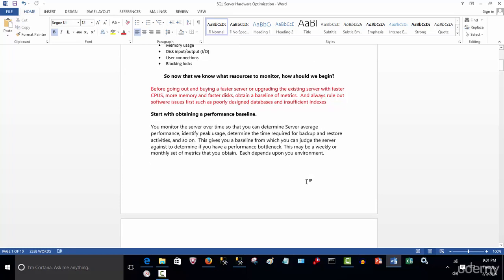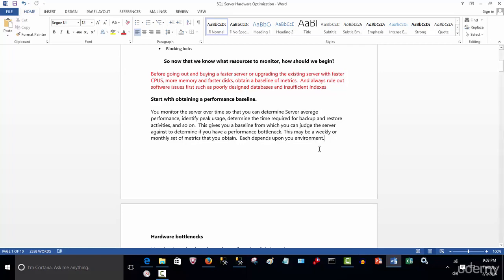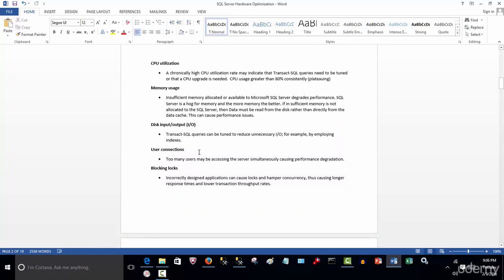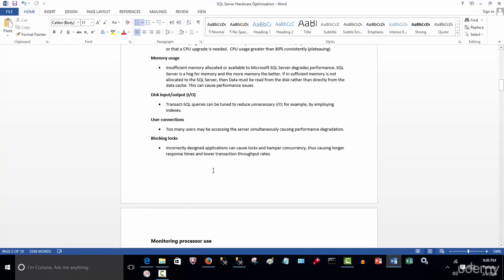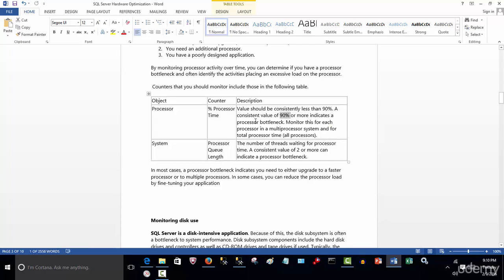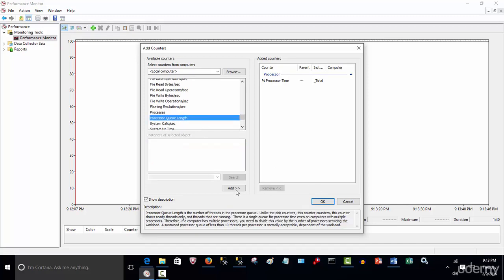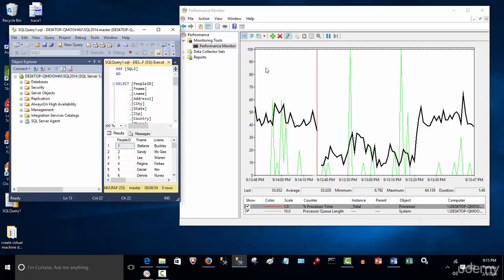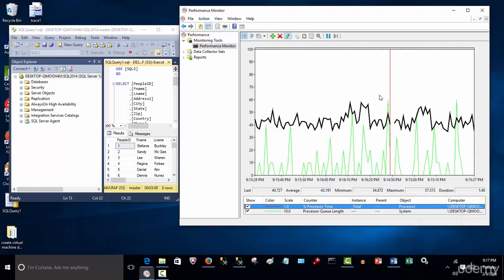022 SQL Performance Monitoring Hardware CPU